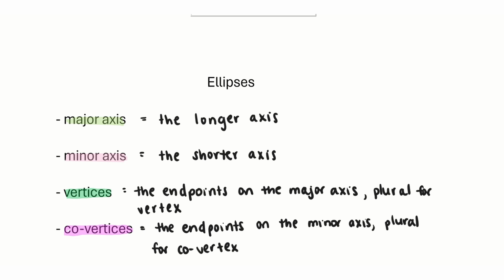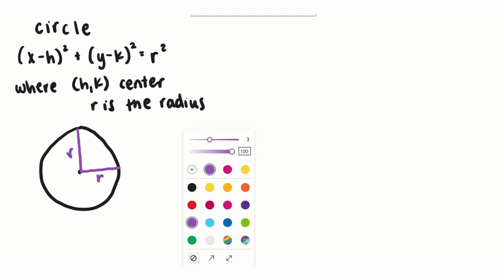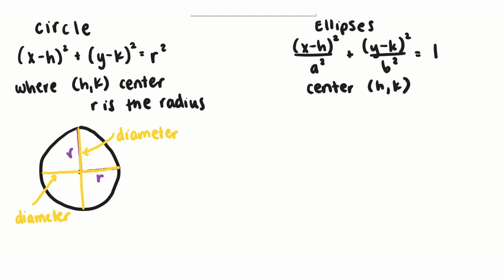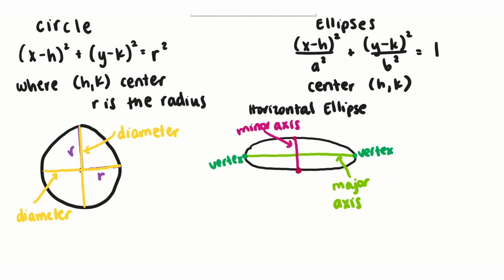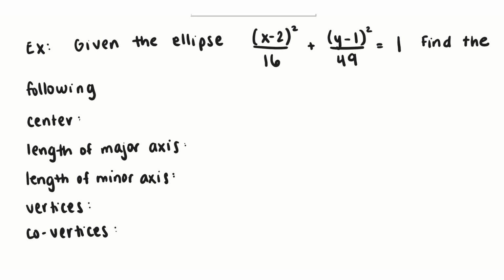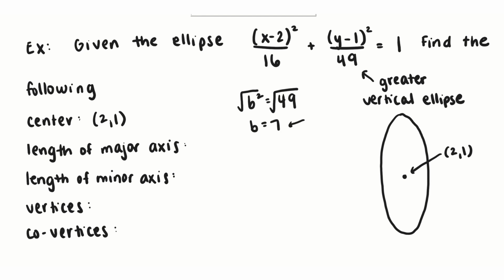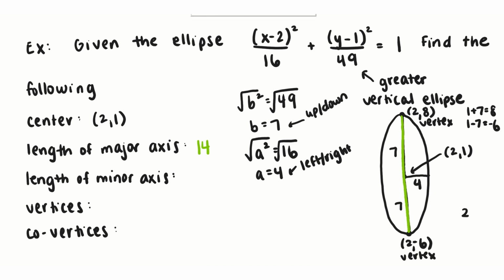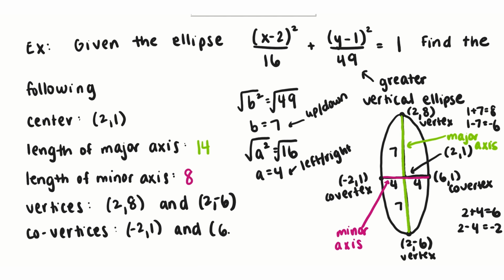Ellipses - Major/Minor Axis, Vertices, Co-vertices Integrated Math 2/Algebra 2/Precalc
This video explains how to find the major and minor axes, the vertices, and the co-vertices.

Think of the major axis and minor axis as the diameter of a circle.  Instead of having a diameter, an ellipse has a major axis, which is the longer length, and a minor axis which is the shorter length.  This is because an ellipse is an oval shape and looks wider or longer than a circle.